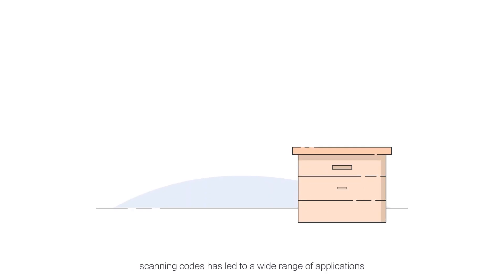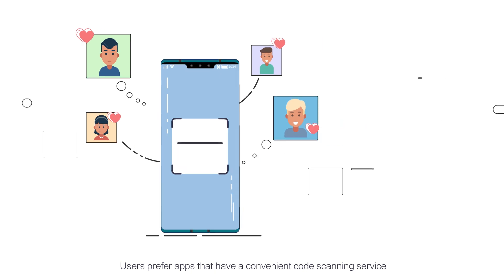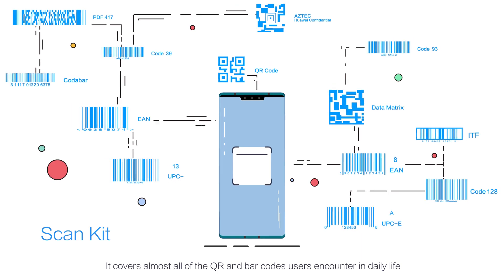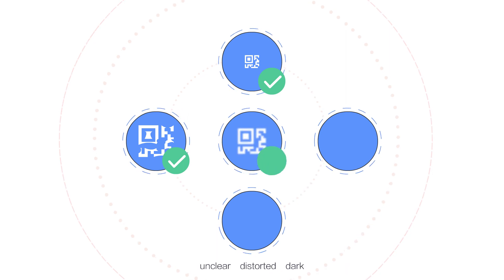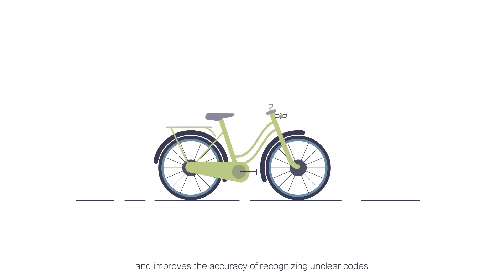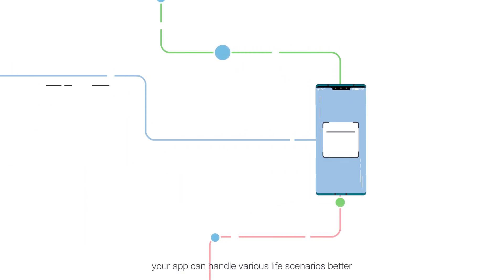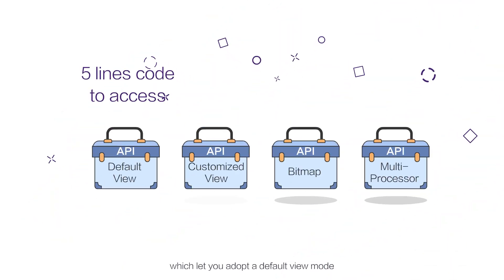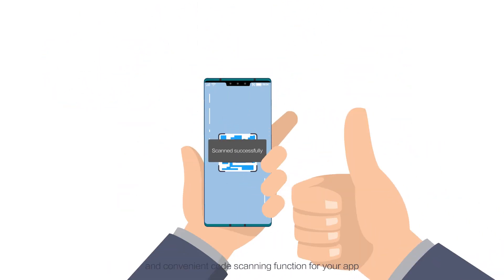Add code scanning capabilities to your app using HUAWEI Scan Kit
Scanning codes have enabled a wide range of applications, such as:

- Ordering food
- Viewing products
- Making payments
- Registering for events

Users prefer apps that have a convenient code scanning service, and HUAWEI Scan Kit is an easy way to do it!

Watch this HuaweiMOOC video to learn more.